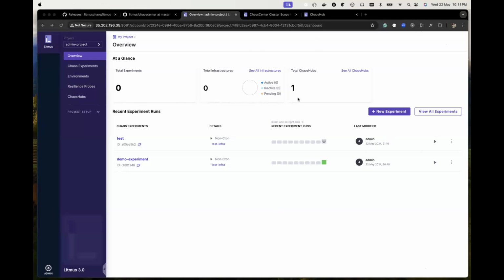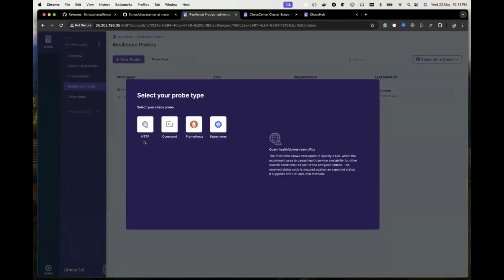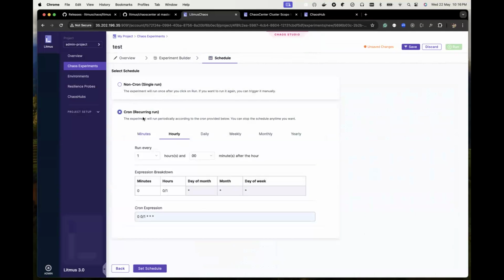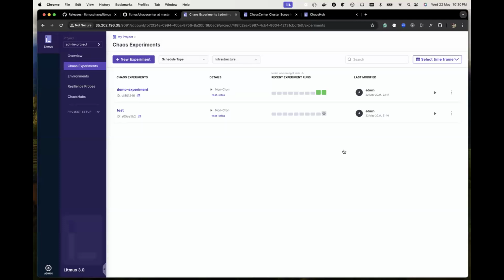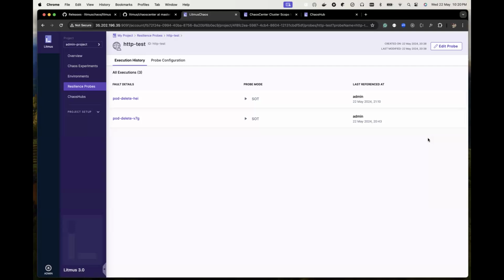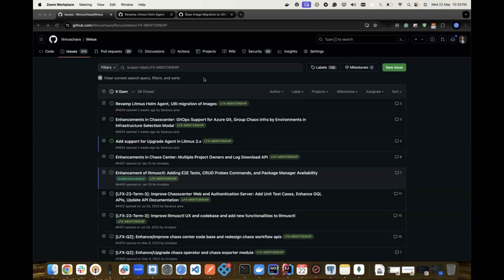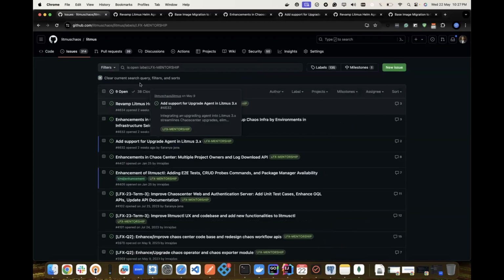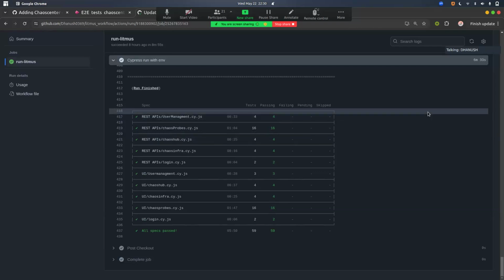LitmusChaos Community Meeting May 2024 | Open Source Chaos Engineering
Missed out on our Community meeting from May 2024?
No worries! We have got you covered.

Hello and welcome to the Litmus Community Sync-up held on May 22nd 2024, where our community members and contributors discuss how LitmusChaos makes Chaos Engineering easier and how more additions can make LitmusChaos a better toolset for the forthcoming future.

Are you interested in Chaos Engineering? Have you tried out LitmusChaos yet?